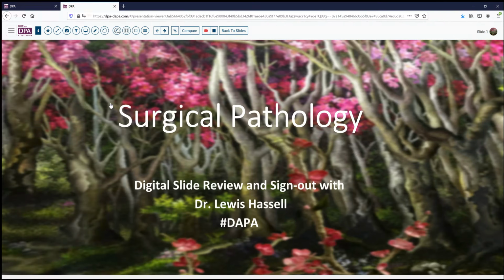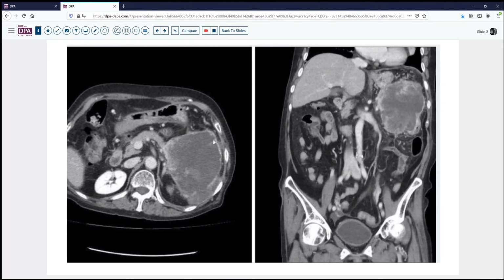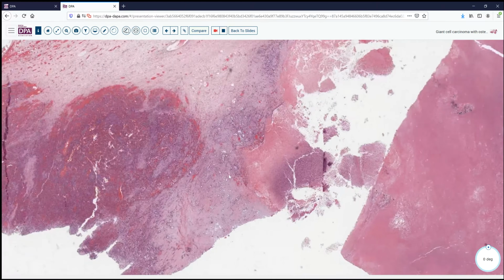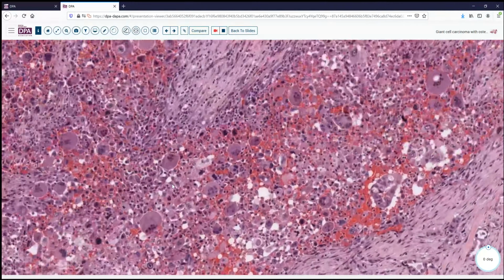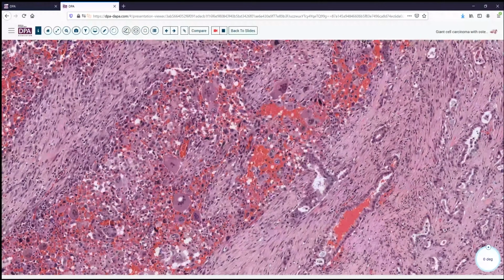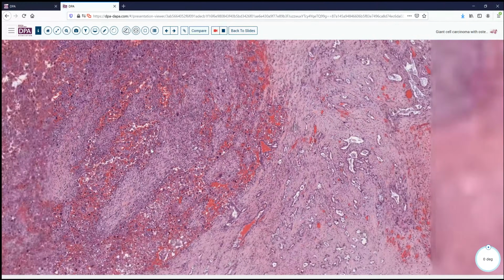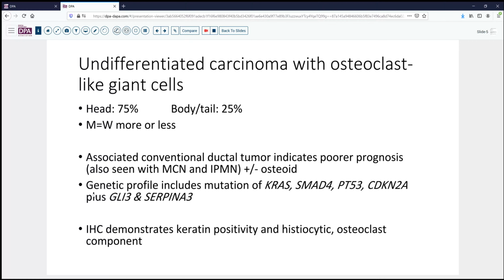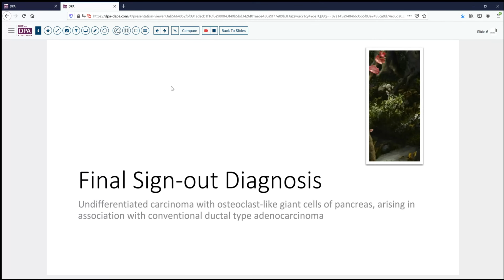Undifferentiated Pancreatic carcinoma with osteoclast like giant cells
Digital slide example of undifferentiated pancreatic carcinoma with osteoclast-like giant cells arising with conventional ductal type adenocarcinoma.